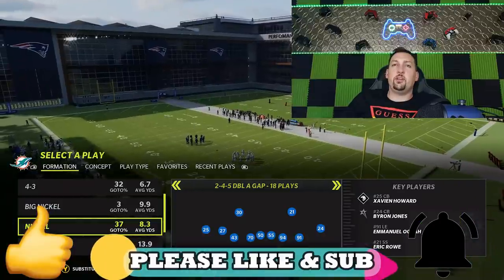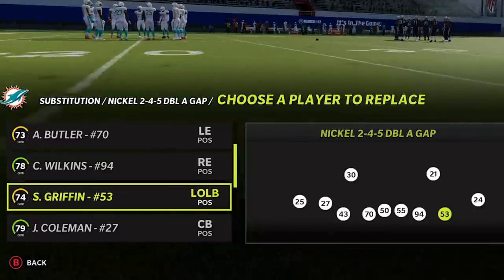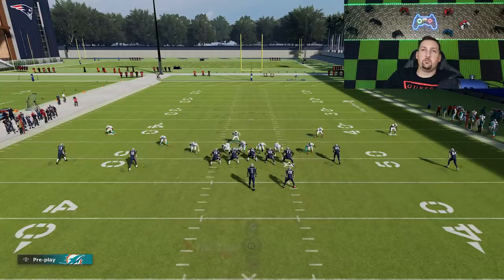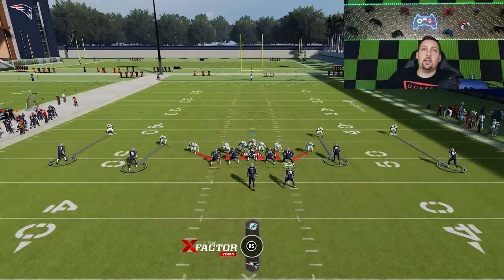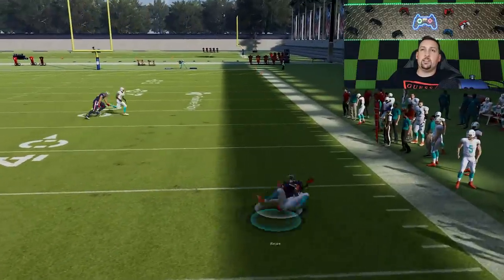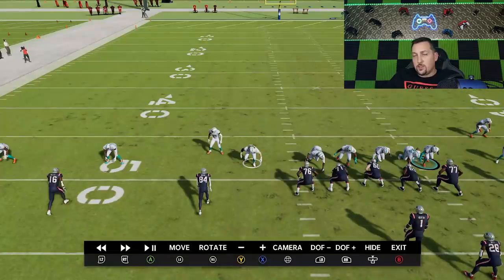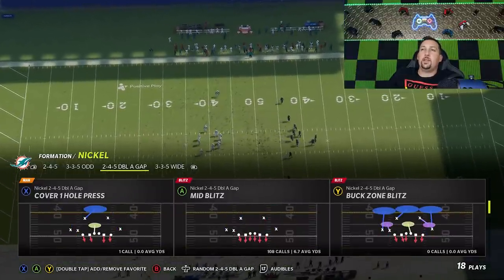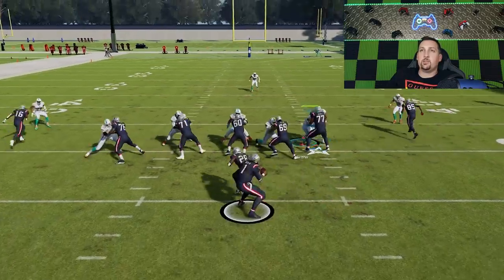ONLY DEFENSE U NEED! Instant Sacks & Turnovers, Stops Pass & Run! Best Blitz Madden 22 Tips & Tricks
Meta defense in madden NFL 22!? This is the best run defense and best pass defense in madden NFL 22 for mut ultimate team solos, online ranked head to head, cfm connected franchise mode and any gameplay mode you play. This money play defense is the best blitz madden 22 from the meta new york giants and miami dolphins defense ebook below.

best defense madden 22
madden nfl 22 defense
best blitz madden 22
madden 22 defense plays
defense tips madden 22

0:00 madden 22 gameplay highlights
0:51 video start defense tips madden 22
1:33 madden 22 defense plays mid blitz adjustments
3:04 best blitz madden 22 setup #1
4:22 best defense madden 22 setup #2
5:14 defense tips madden 22
6:02 user blitz setup #3
7:16 2nd best blitz madden 22 tips
8:12 defense tips madden 22

more madden 22 defense plays from my niners ebook

MORE FULL EBOOKS COMING SOON!